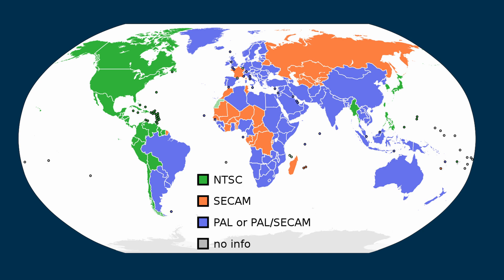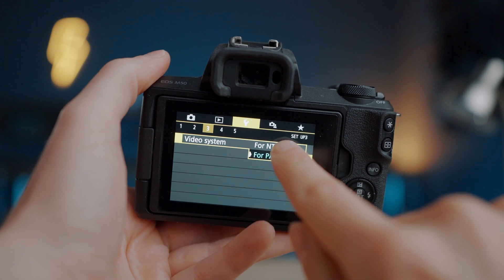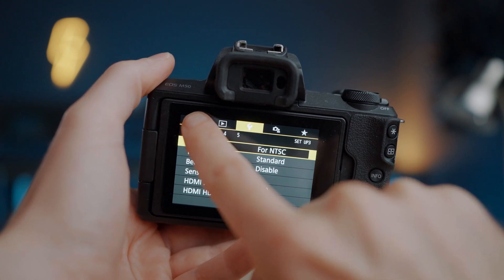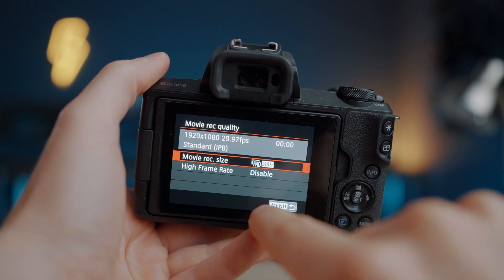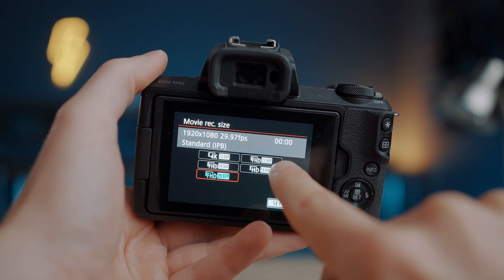BUSTING MYTHS: Use ANY Frame Rate in ANY Country [Without Flickering Lights] | 24/30/60FPS 25/50FPS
Can you shoot in 24FPS, 30FPS or 60FPS in a PAL country or 25/50FPS in an NTSC country without flickering lights? Yes you can! In this video, I show you how.